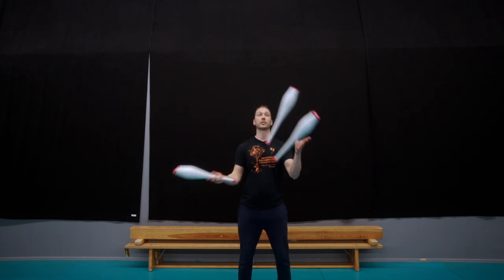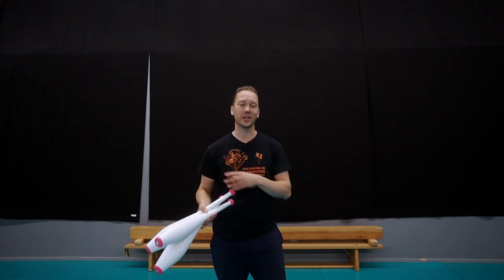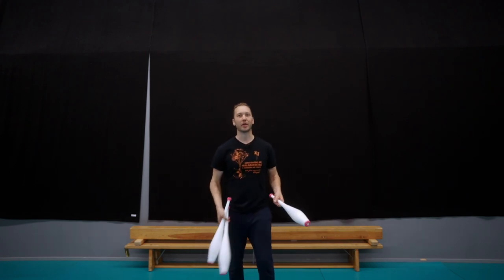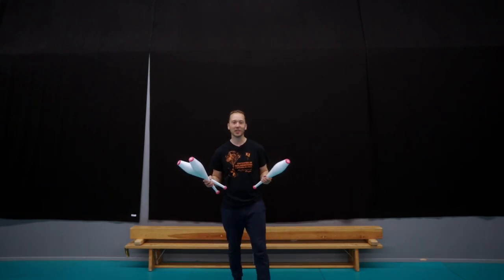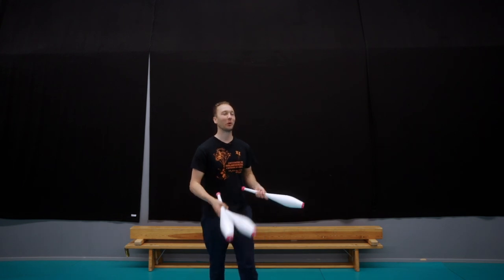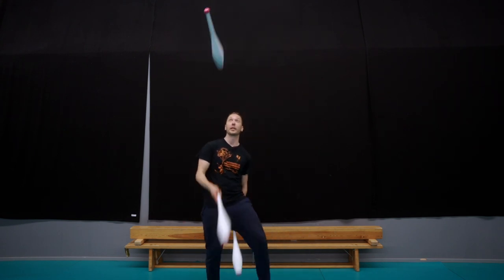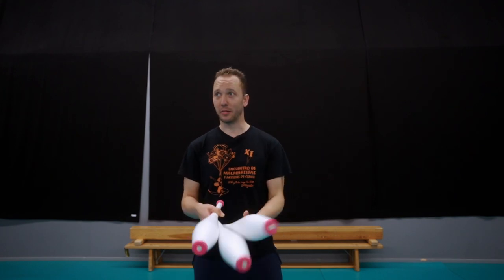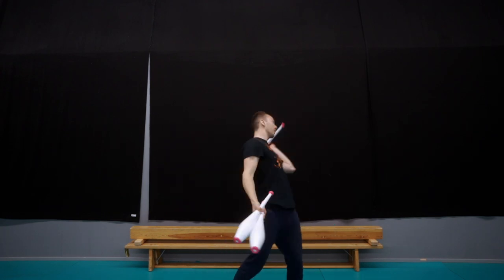My TOP 5 favourite 3 club juggling tricks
I created Juggling Mastery, the ultimate online juggling course.
It’s where I teach jugglers how to train, how to find correct technique and show you exactly step by step how to learn much faster and easier.

In this course we cover everything from correct technique to how to create your own tricks and routines.
Knowing what to do, right technique and training methods are key to fast juggling success.
We have many topics and lessons to choose from, according to your own skill level.

Meet your teacher: Lauri Koskinen

Professional juggler and performer, with over 20 years of experience in teaching juggling.

Started teaching juggling and performing in 1998 and has done it professionally full time for over 10 years now.

With his juggling tutorials, trick videos and live workshops he is now recognized as one of the best juggling teachers in the world.
It took him long time to get where he is in his career and technical level, so that’s why he created Juggling Mastery, to help jugglers get success much faster.